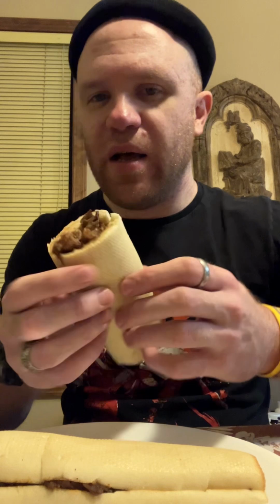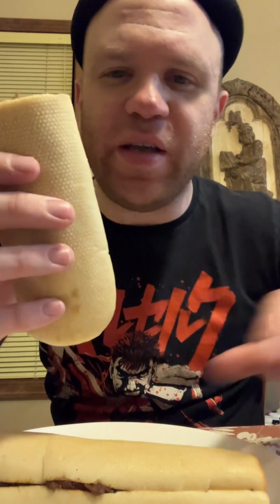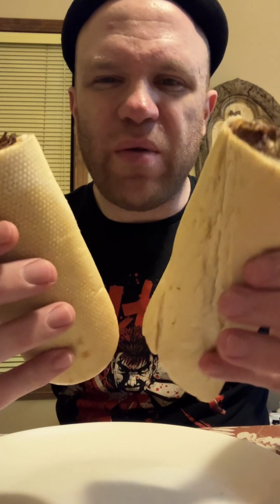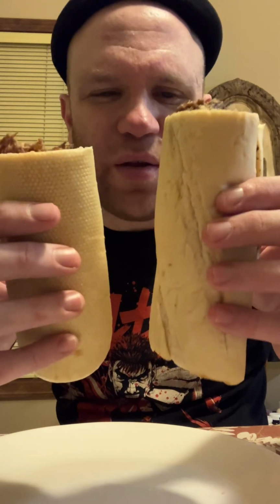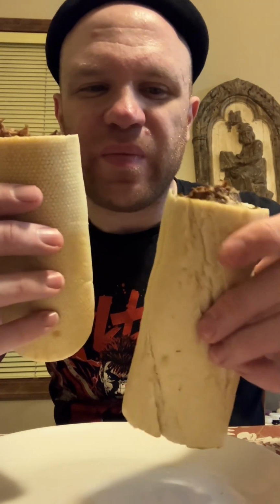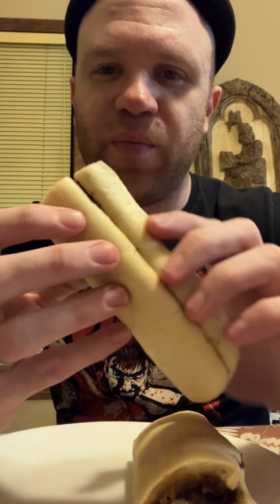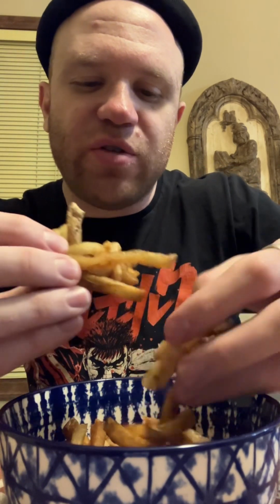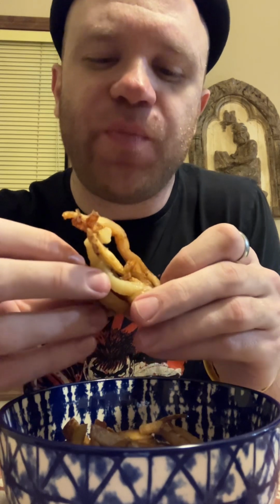Feasting With The King (Of Love)- Penn Station East Coast Subs Philly Cheesesteak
This is everyone’s least favorite lowcow, BSD!

Coming at you with another episode of Feasting With The King!

And today…..

I am trying out some Penn Station Philly Cheesesteak Subs.

And seeing how it stacks up to some other Submarine Sandwiches.

Will I be impressed….. Well let’s find out shall we!